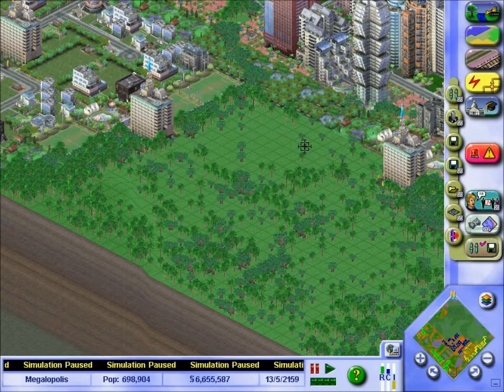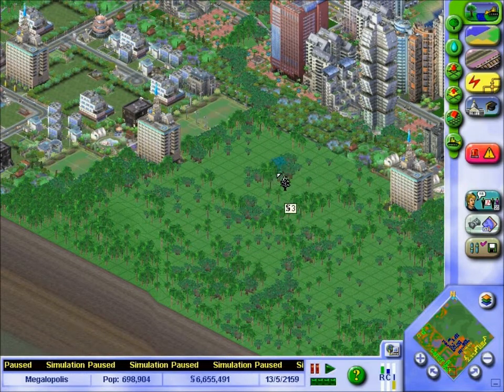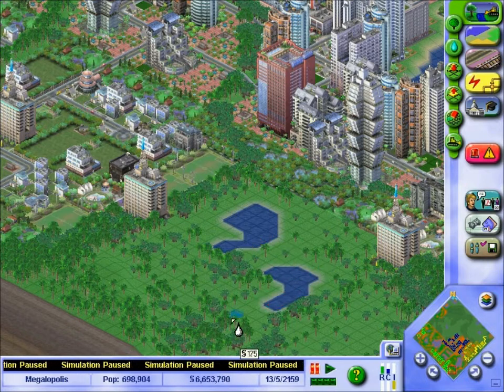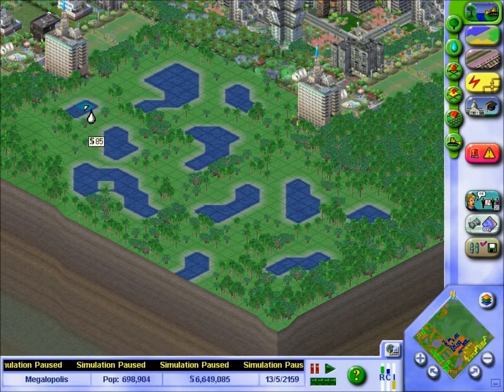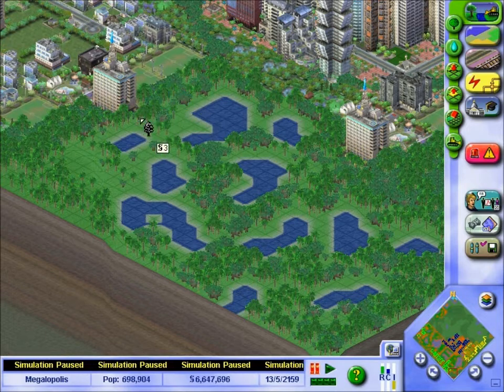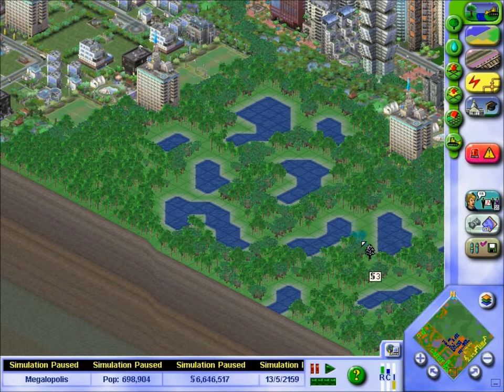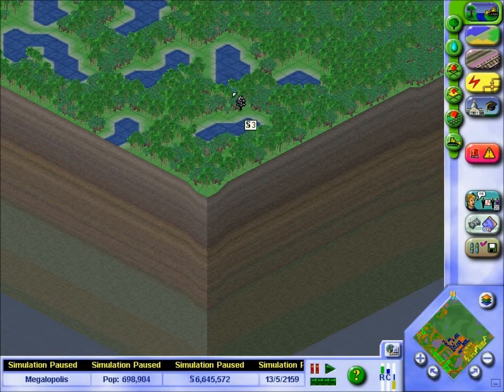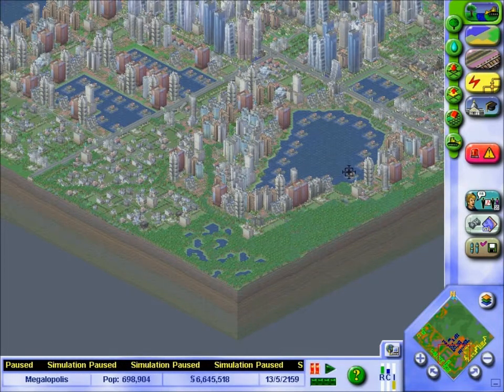Sim City 3000 How to build a big city Part 31 - Swamps and Trees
Sim City 3000